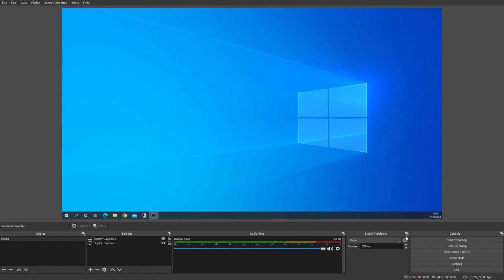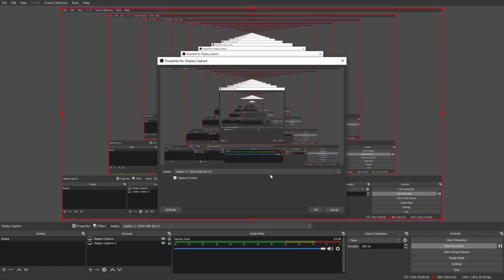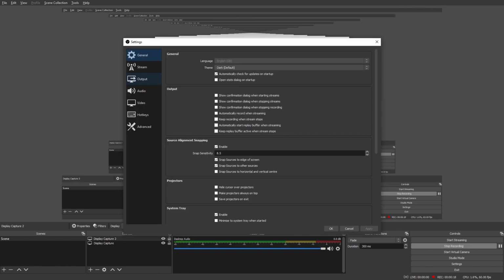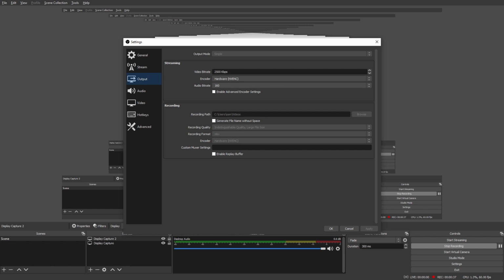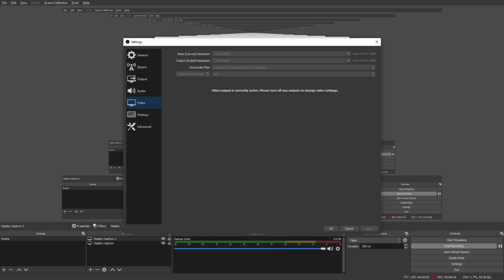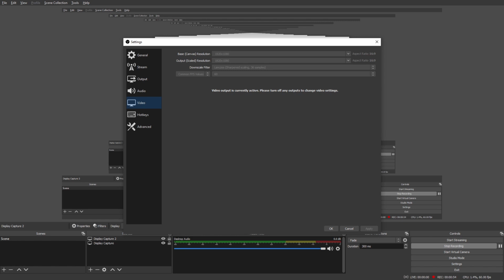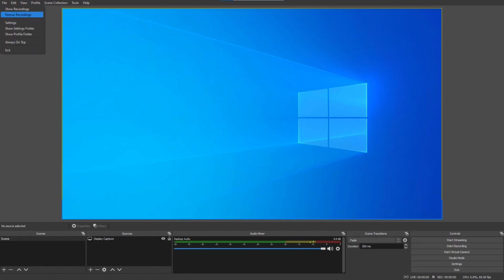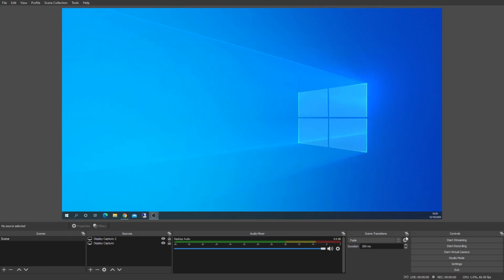How to screen capture (For Free) in OBS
In this walkthrough I explain what the setting mean and how to screen capture in OBS